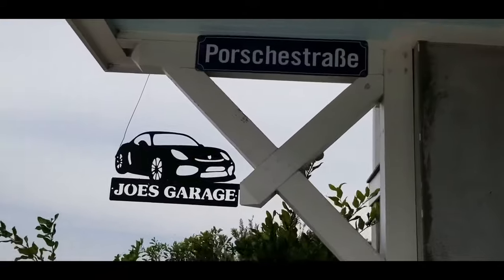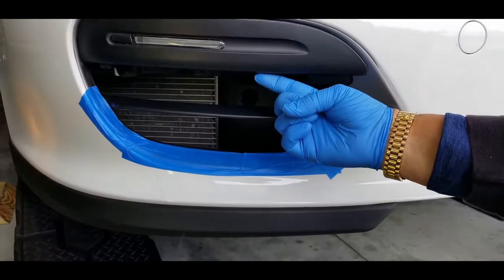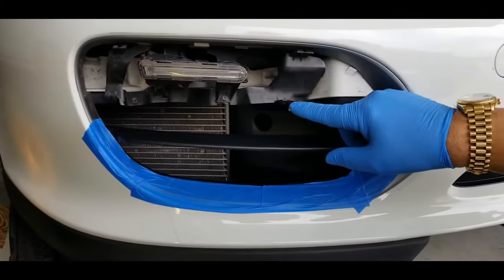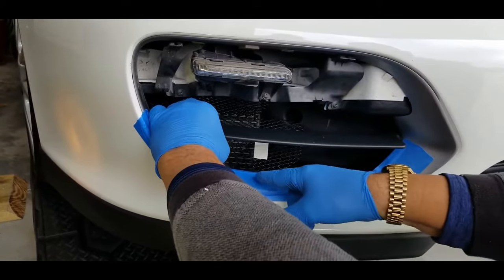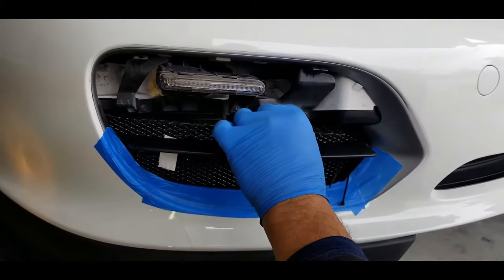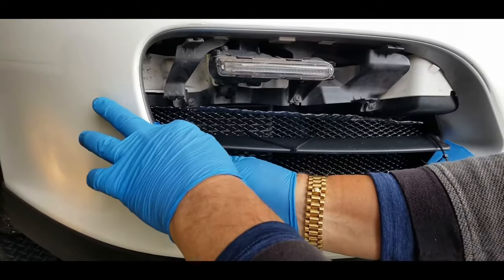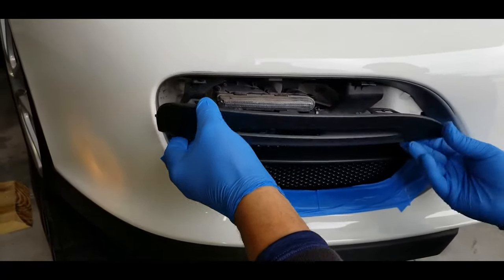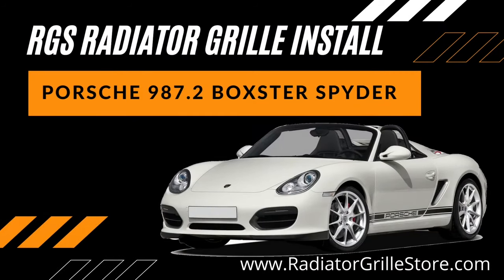Radiator Grille Store Porsche 987.2 Boxster Spyder RGS radiator grille installation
Radiator Grille Store installation of the RGS radiator grilles for the 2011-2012 Porsche Boxster Spyder. The Spyder is a special vehicle and we wanted to crest a great fitting product to clean up the look and add protection.  You can find these product and more

Special thanks to Joe of Joe’s Garage for the help with the design and installation video!